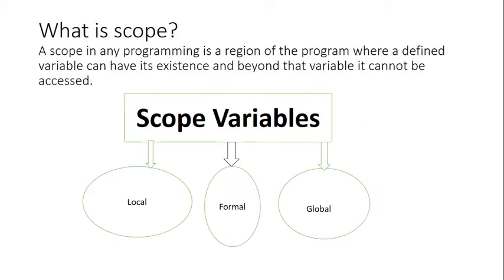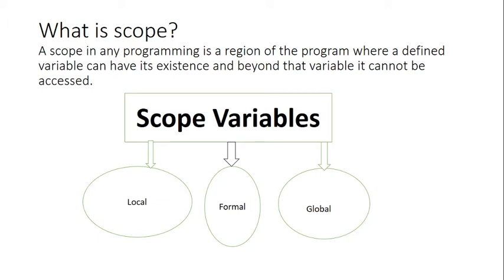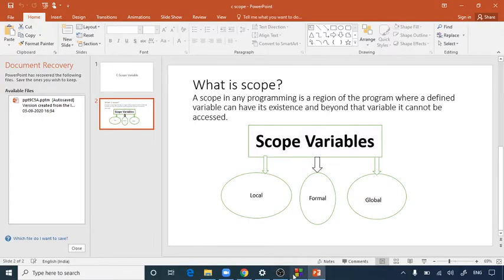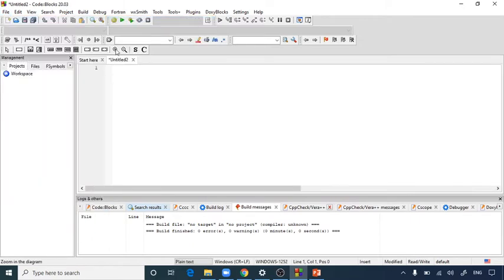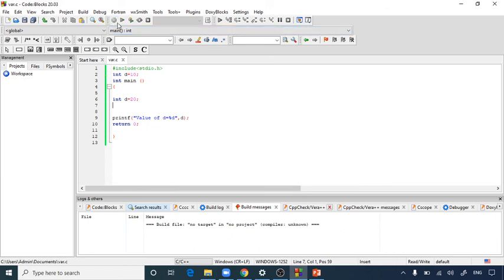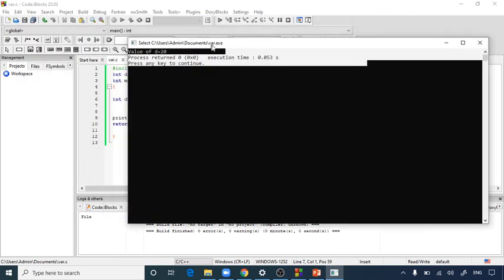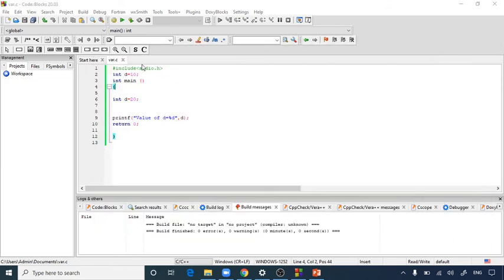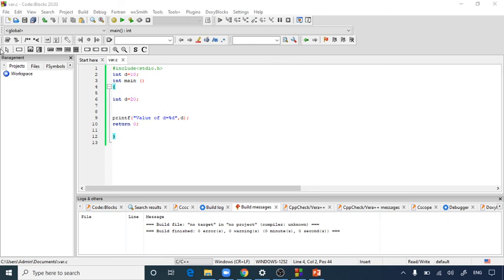C programming :Scope variables